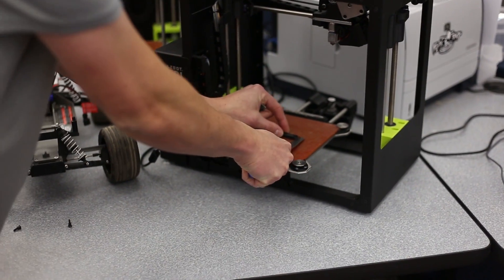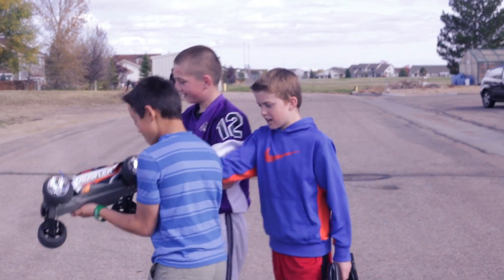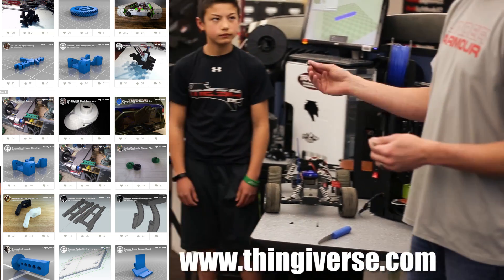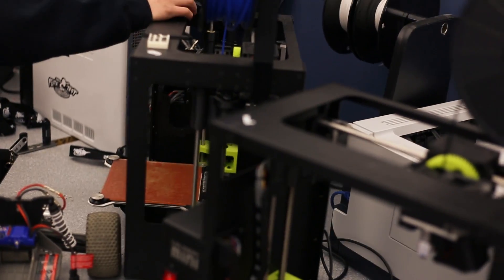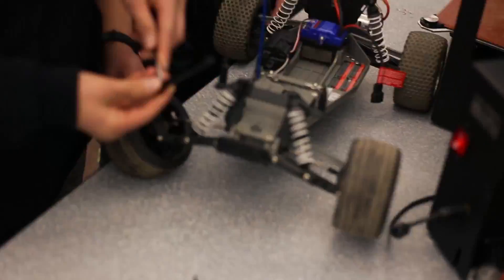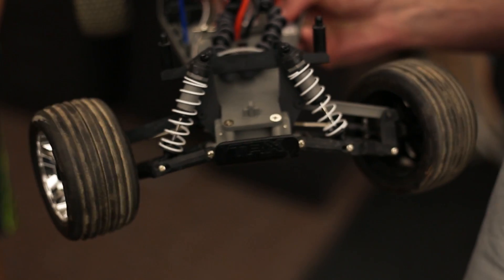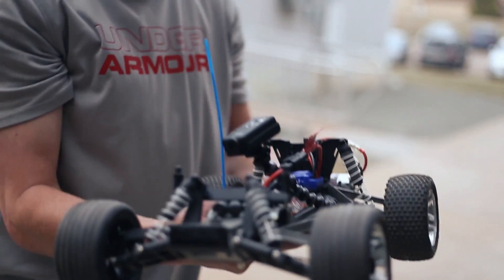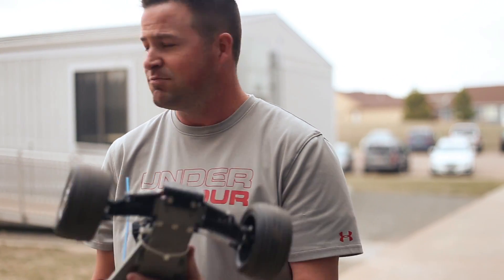MESArc - TIP SERIES - 3D Parts 2 Go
Episode featuring Kayson and Colton showing you how to fix your Traxxas with 3D printed parts!